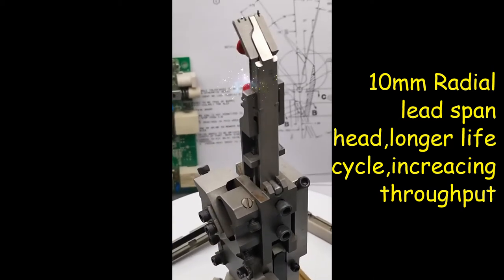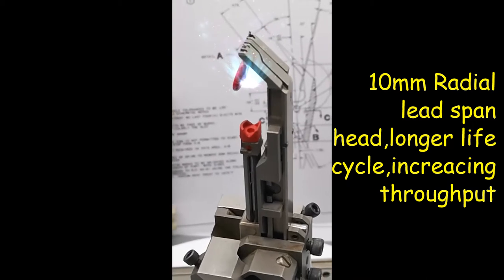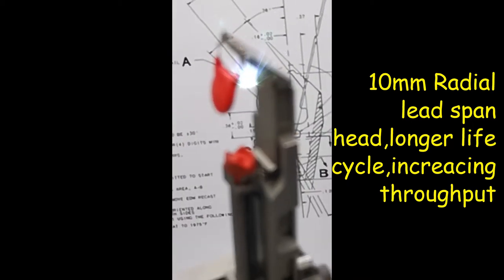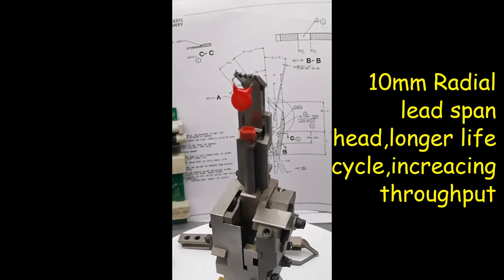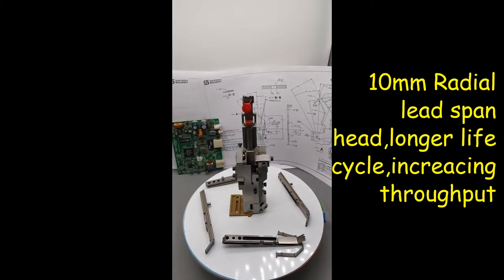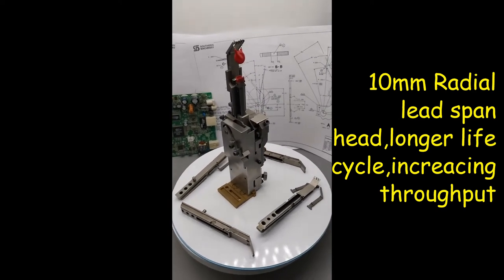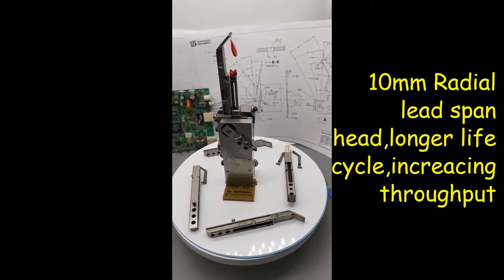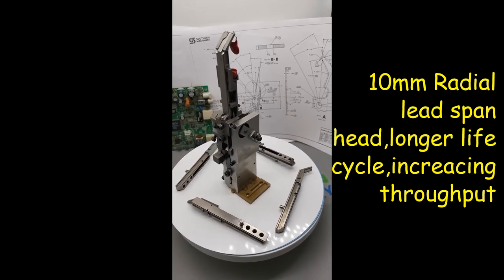2.5/5.0/7.5/10.0mm 4 span Radial lead component auto insertion head